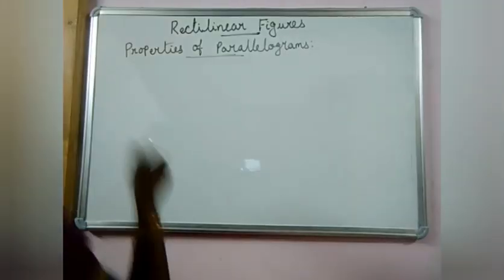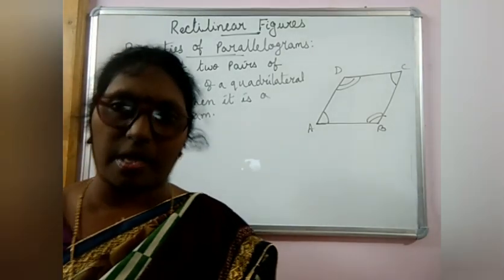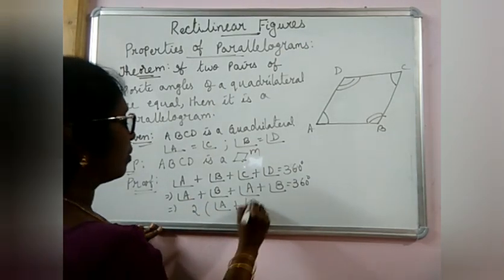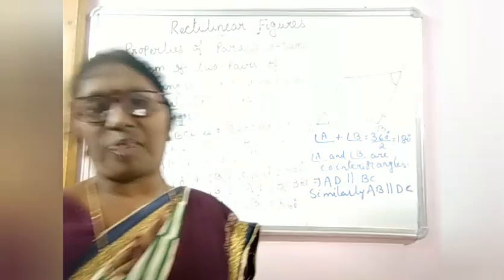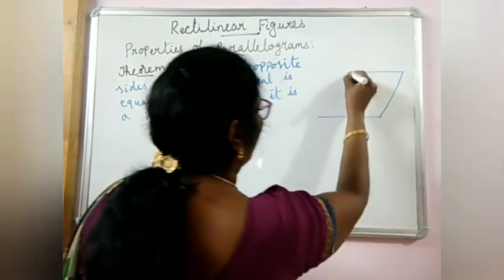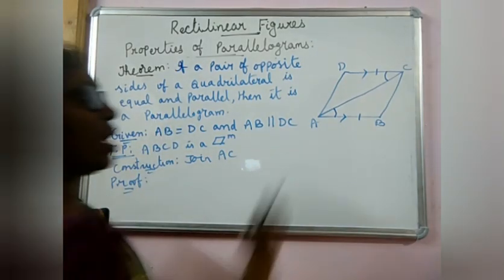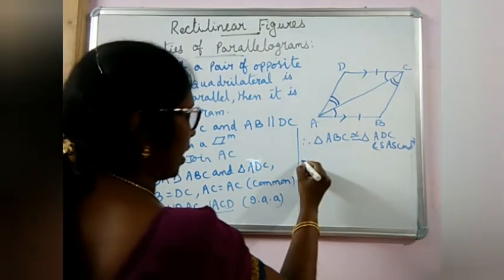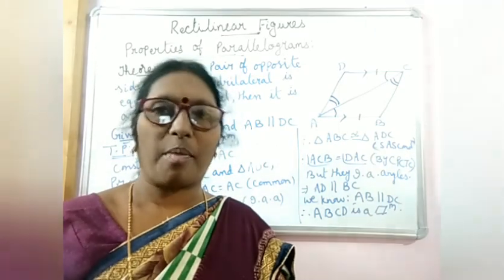Rectilinear Figures(Part -6),Class -9,Mathematics